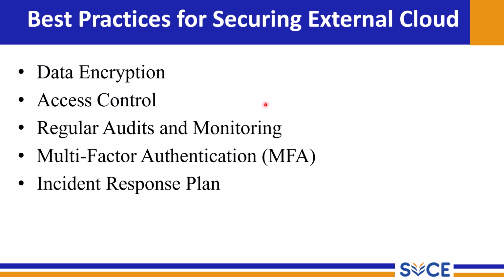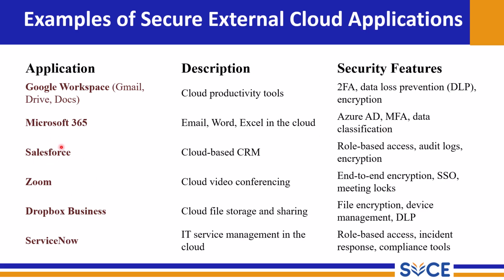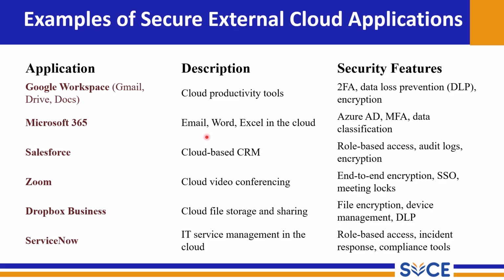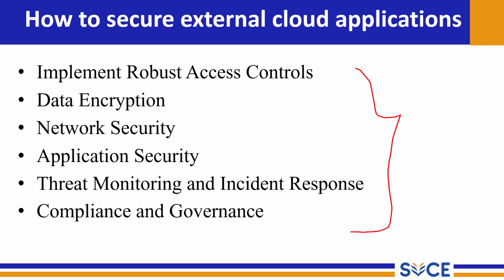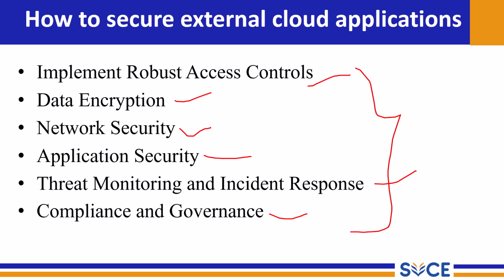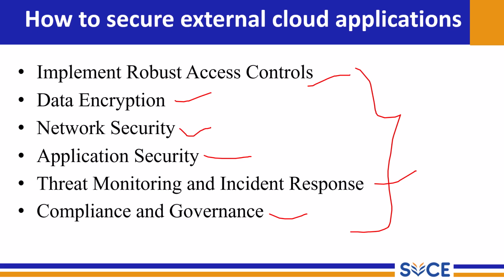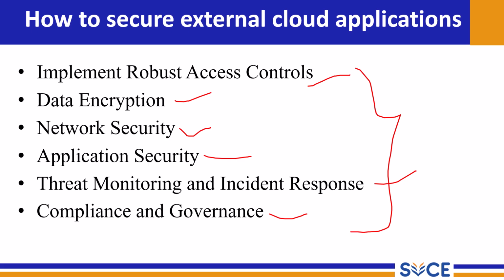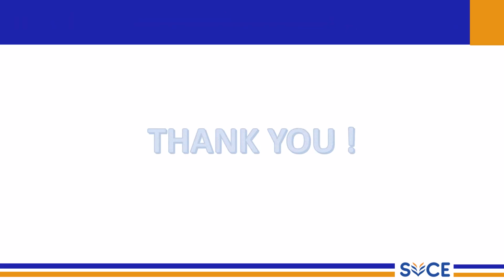CS22057 U4 _5_Secure External cloud